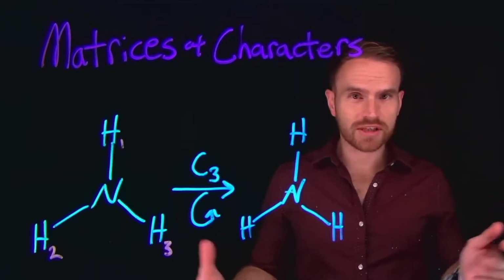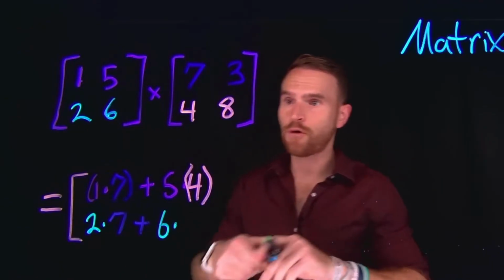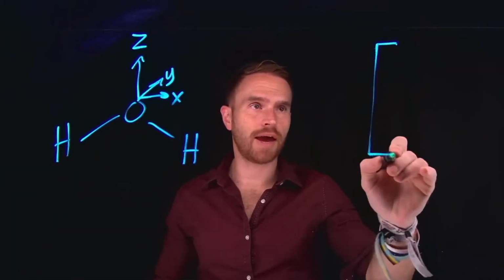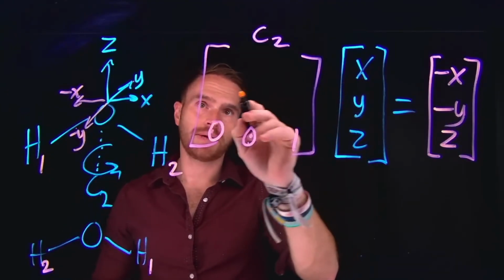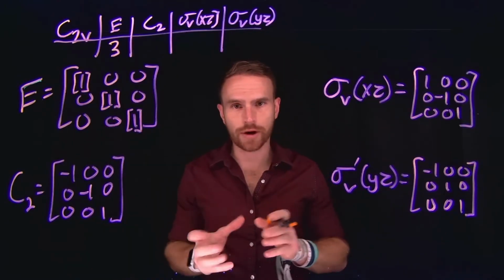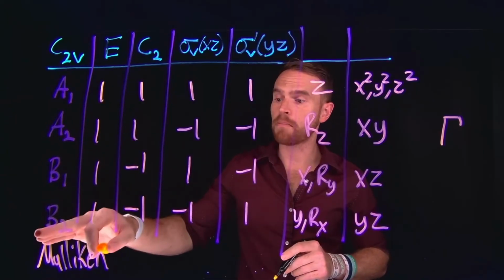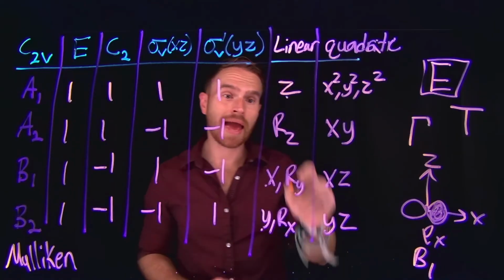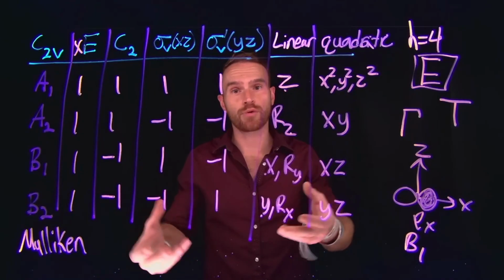Group Theory in Chemistry: The Ultimate Guide to Matrix Magic!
In this comprehensive tutorial, we delve into the fascinating world of group theory, focusing on its critical applications in molecular symmetry and quantum chemistry. Learn how to use matrices to represent symmetry operations, explore the significance of characters in group theory, and discover the difference between reducible and irreducible representations. Plus, we’ll unlock the secrets of character tables—a powerful tool for predicting molecular behavior.

🔍 What You'll Learn:
✅ Understanding symmetry elements and operations
✅ Matrix representations of molecular operations
✅ The role of characters in group theory
✅ Reducible vs. irreducible representations explained
✅ How to use character tables to predict chemical properties

Whether you're a chemistry student or a professional looking to deepen your understanding of molecular symmetry, this video is your ultimate guide to mastering the properties and relationships of groups in group theory. Don't miss out on these essential insights that can transform your approach to chemistry!

Chapters:
0:00 Matrix Math and Linear Algebra
1:25 Linear Algebra and Matrices Review
5:57 Transformation Matrices
12:11 Building Character Tables
13:50 Reducible and Irreducible Represenations
15:38 Anatomy of a Character Table